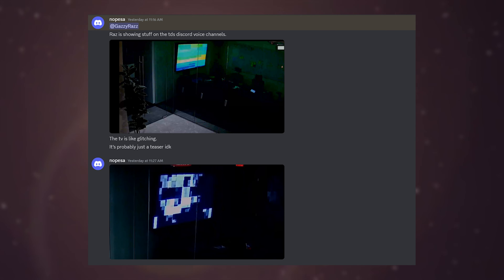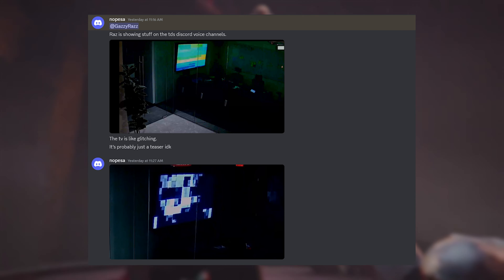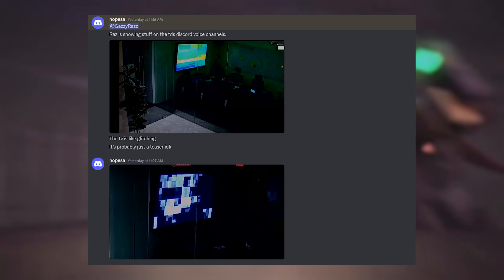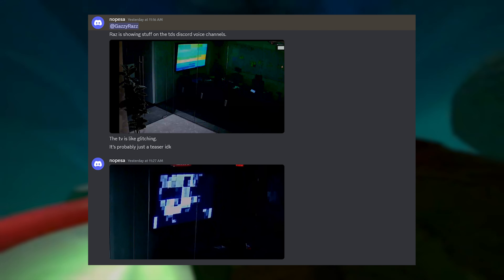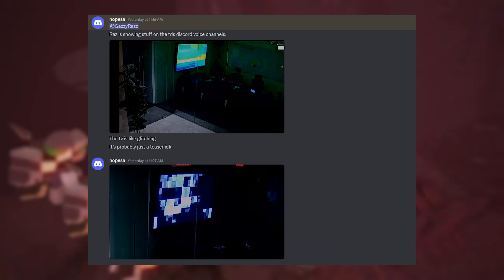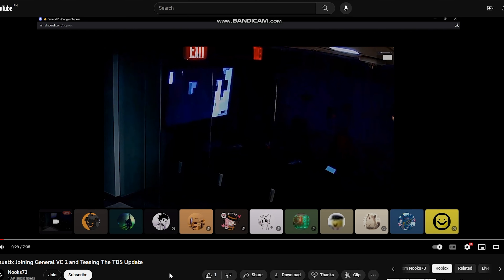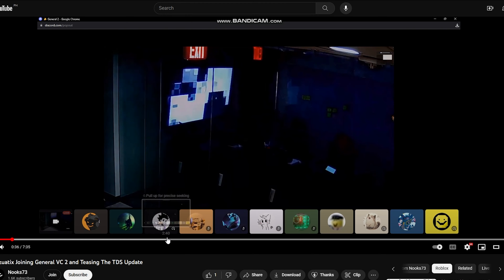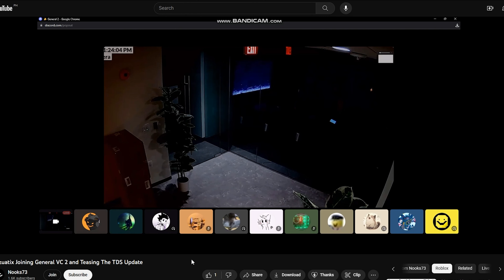DID RAZUATIX TEASE THE HALLOWEEN UPDATE? | Tower Defense Simulator | ROBLOX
Tower Defense Simulator is a game made by Paradoxum Games created on the 5th of June 2019 and officially released on the 15th of June 2019. It involves players teaming up with one another to fighting waves of different enemies until they either are overrun or triumph that particular map. Players gain cash by damaging enemies and from wave bonuses, which can subsequently be invested in buying new towers or upgrading existing ones. Once players are defeated or triumph, they gain EXP, which is used to level up, and Coins or Hardcore Gems, which can be used to purchase new towers, emotes or skins.